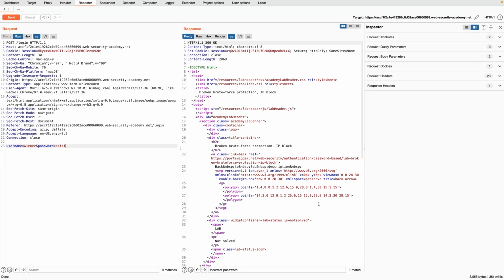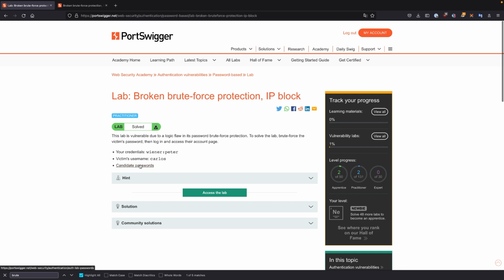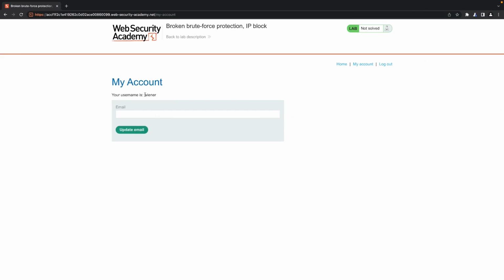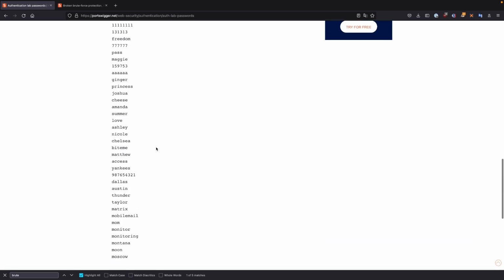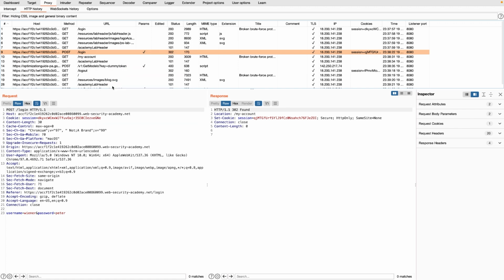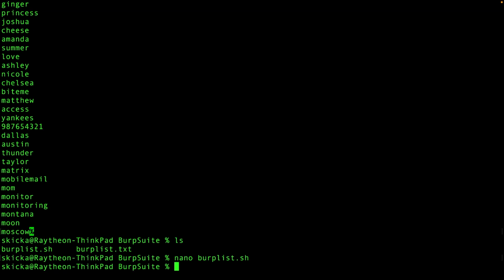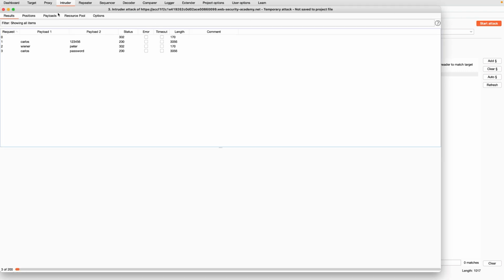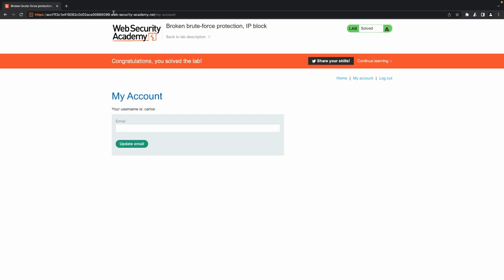Bypassing Brute-Force Protection with Burpsuite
In this episode, we learn the basics of using Burpsuite for web application pentesting by hacking a fake account with broken anti-brute force attack protection.

You can follow along using the free community edition, as we attack a deliberately vulnerable web application to break into a fake user account!

Here is the bash script I used to make the username & password lists